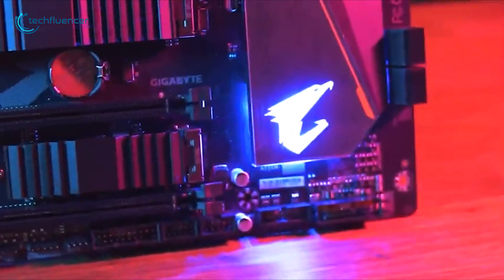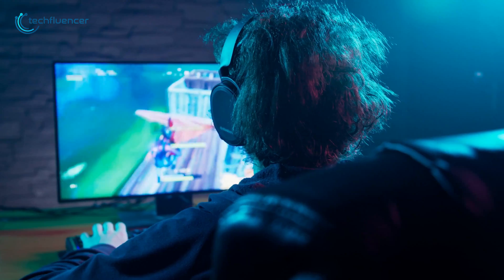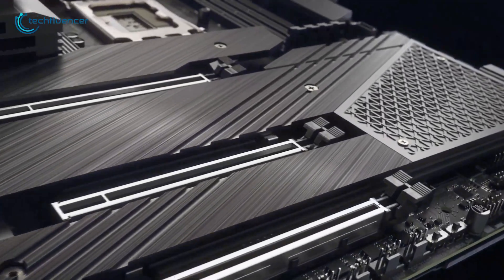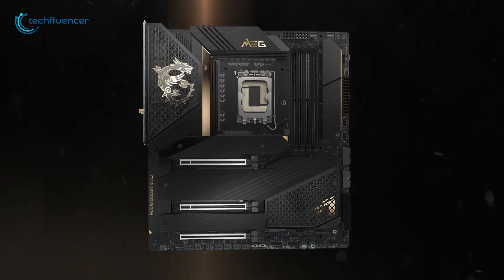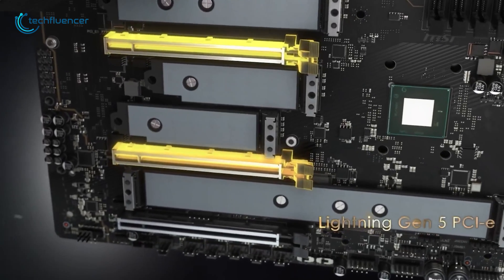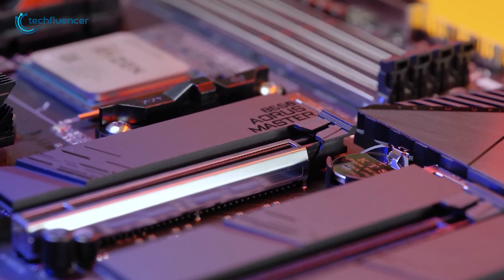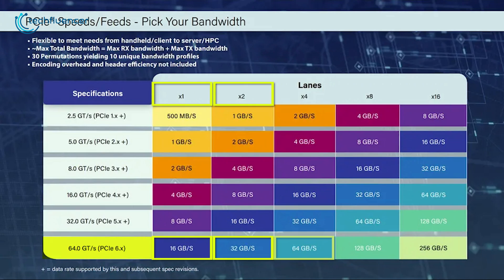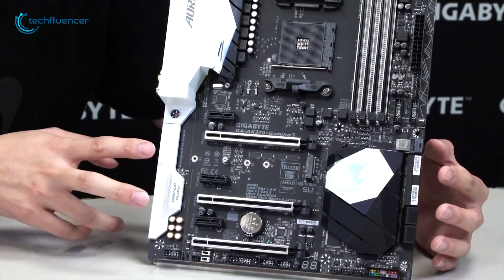PCIe 6.0 - Specification & Release Date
PCIe 6.0 specs have been made available for us enthusiasts and it seems like it will bring double the speed bump over the currently existing PCIe 5.0 standard. In this video, we go through the spec sheets and help you figure out what to expect from them.